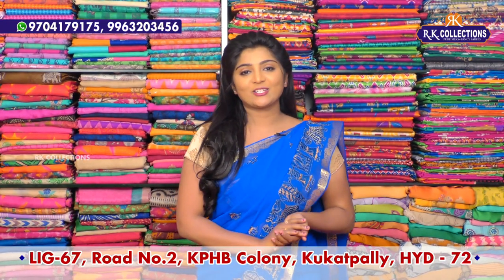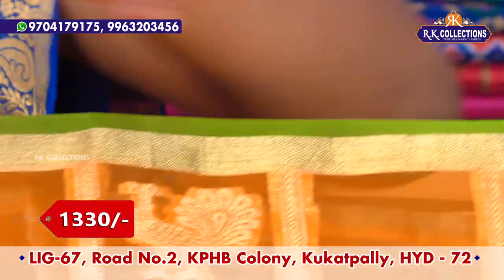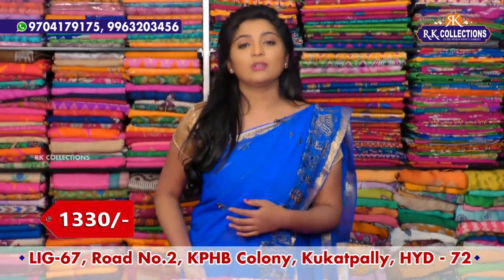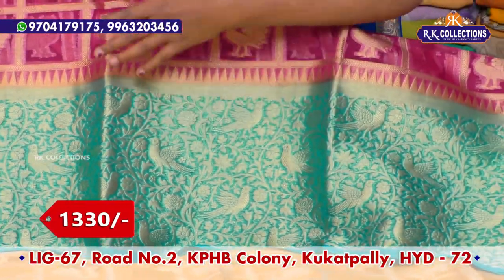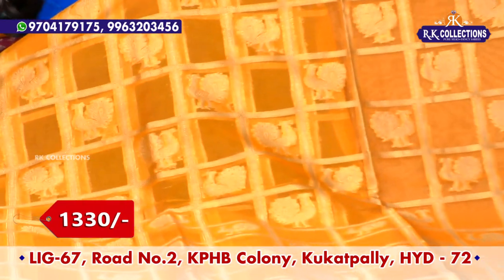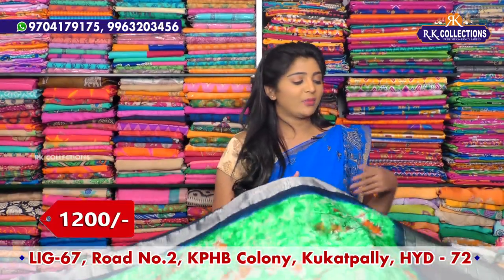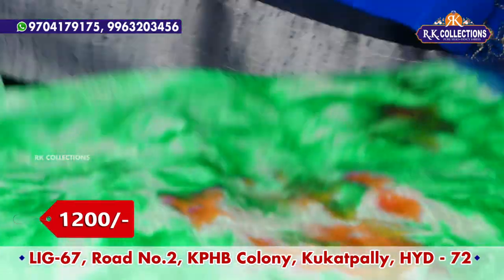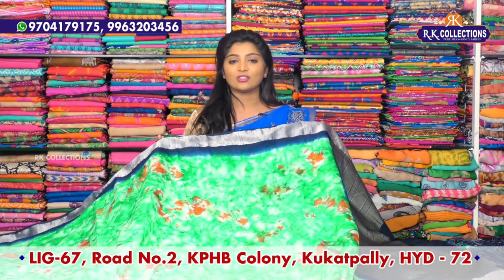New Sarees Below 1330 Only I Silk Sarees Epi 052 I RK Collections I 9704179175, 9963203456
New Sarees Below 1330 Only

Pure Banarasi Light Weith Pattu Sarees

Please Visit :
R.K. Collectons

R.K. Selections

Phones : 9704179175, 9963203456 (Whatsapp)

Saree Wholesalers, Saree Retailers, Roll Press Services,
Uppada Pattu Saree Wholesalers, Pochampally Silk Saree Wholesalers, Uppada Silk Saree Wholesalers, Handloom Saree Wholesalers, Khadi Silk Saree Wholesalers, Kalamkari Saree Wholesalers, Silk Saree Wholesalers, Saree Pattu,
Gadwal Saree Wholesalers, Saree Kanchi, Saree Pochampali,